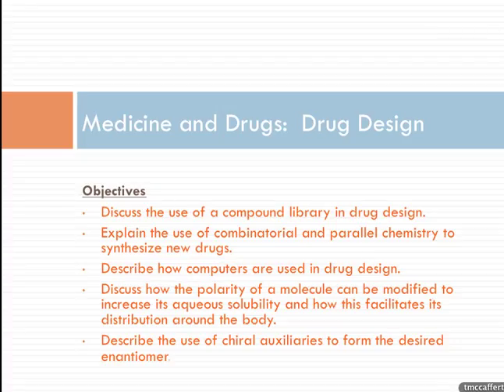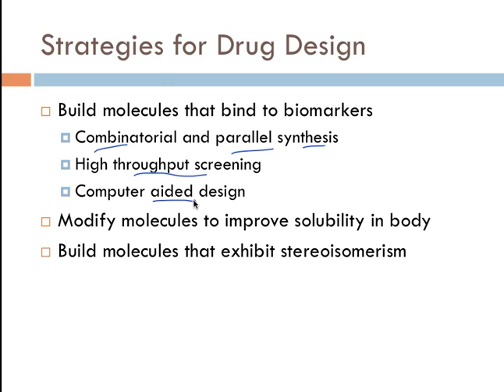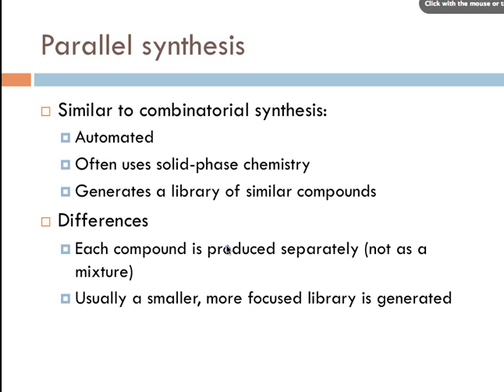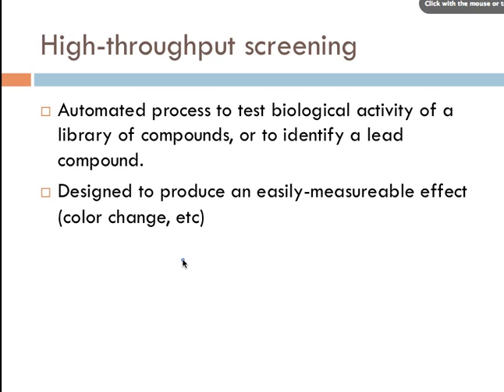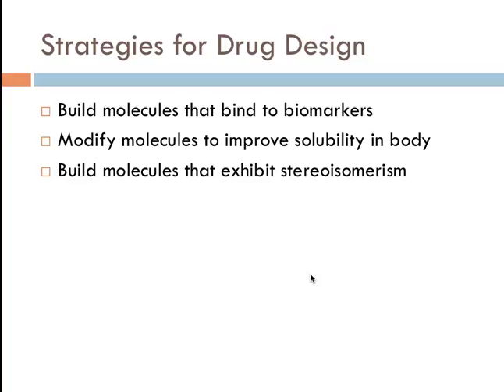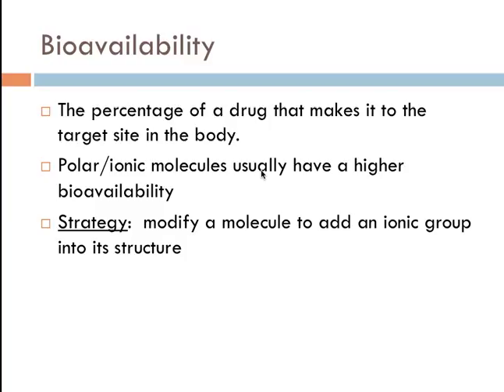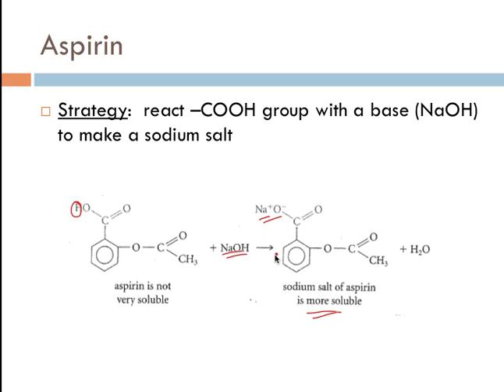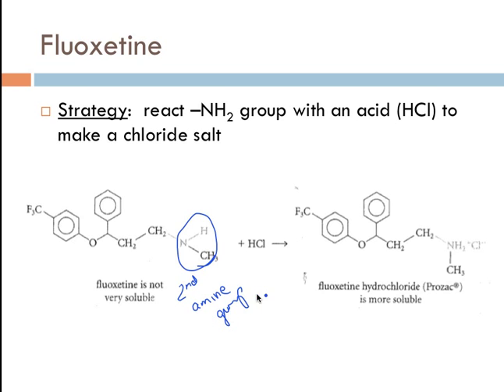11 Drug Design.mp4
Table of Contents:

00:00 - Medicine and Drugs:  Drug Design
00:42 - Strategies for Drug Design
01:19 - Rational Drug Design
03:00 - Rational Drug Design
04:33 - Combinatorial Synthesis
05:06 - Combinatorial Synthesis
05:26 - Combinatorial Synthesis
05:52 - Mix-and-split method
07:24 - Mix-and-split method
07:38 - Parallel synthesis
08:30 - High-throughput screening
09:23 - Computer-aided design
10:09 - Computer-aided design
11:15 - Strategies for Drug Design
11:51 - Bioavailability
12:34 - Aspirin
13:21 - Fluoxetine
14:26 - Strategies for Drug Design
14:48 - Asymmetric synthesis
14:48 - Asymmetric synthesis
14:58 - Asymmetric synthesis
15:24 - Asymmetric synthesis
16:10 - 2-hydroxypropanoic acid